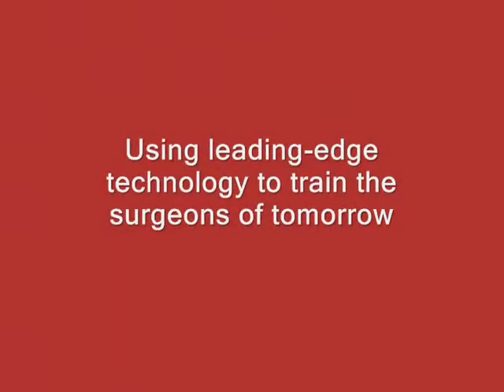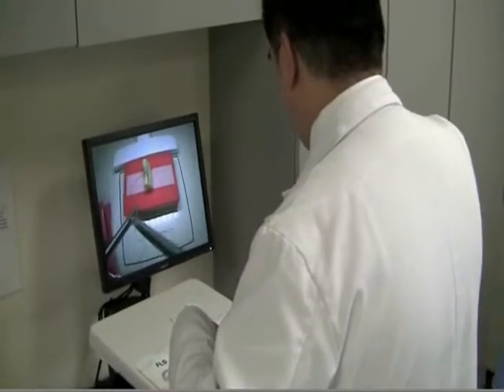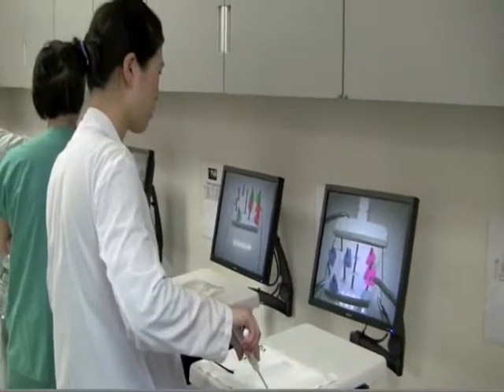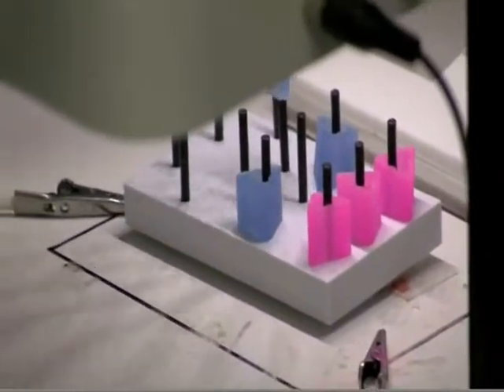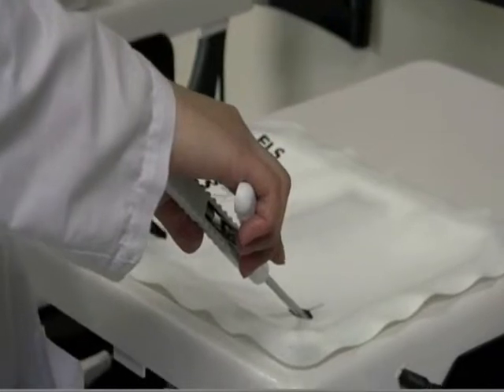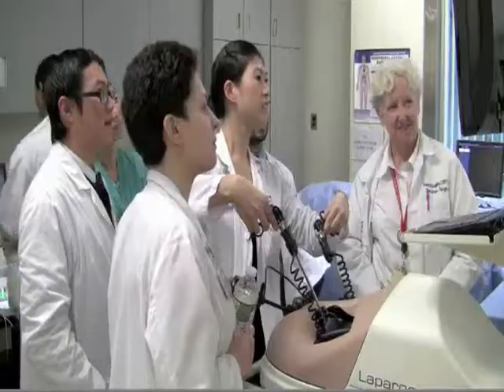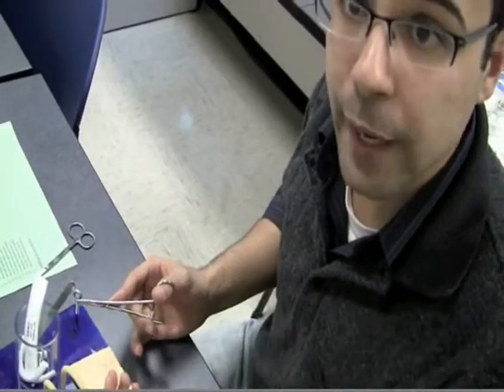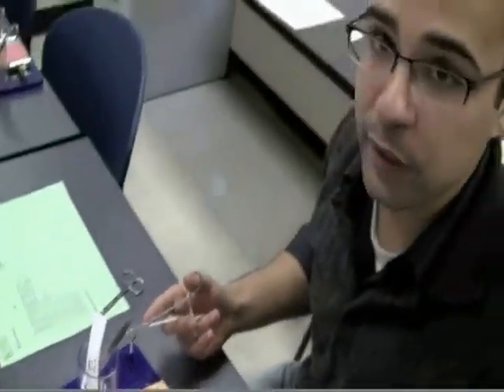Inside the Surgical Skills Center at Stony Brook Medicine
The Surgical Skills Center at Stony Brook Medicine was established by the Department of Surgery in January 2011 to provide a leading-edge training experience for all surgery residents. The center is located at the heart of Stony Brook University Hospital, in close proximity to clinical care areas and operating room suites, providing an ideal environment for advanced surgical education.

Our simulation curriculum focuses on the development of surgical and clinical skills early on in the training process, while the emphasis at senior levels of training is on the development of leadership skills, effective communication and collaboration, practice building skills, critical assessment of patient safety issues, and thorough understanding of systems-based problems and quality assurance issues.

For more information about surgical residency training at Stony Brook Medicine, please visit our

Grateful acknowledgment is made to ThreeVillagePatch for the production of this 2011 video and permission for us to use it on the StonyBrookSurgery channel.